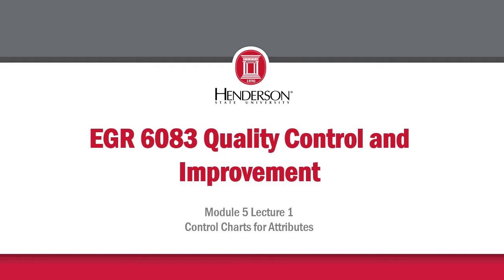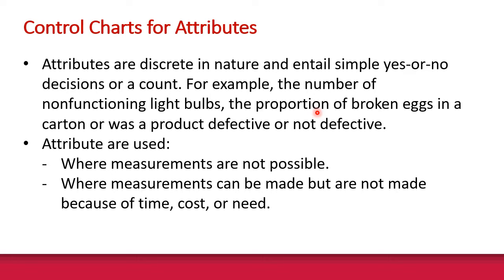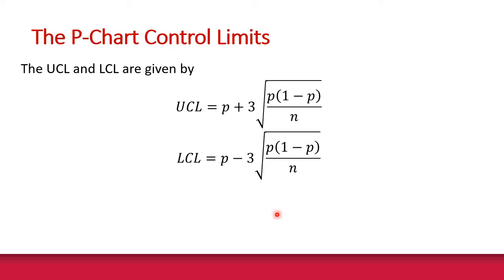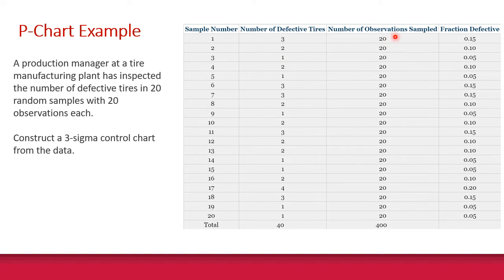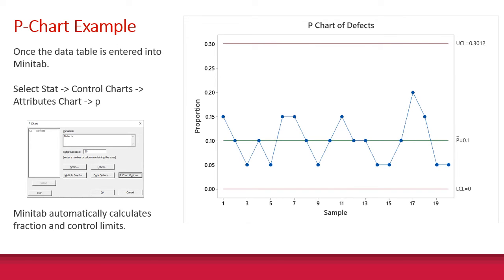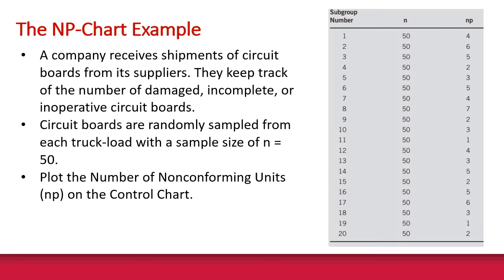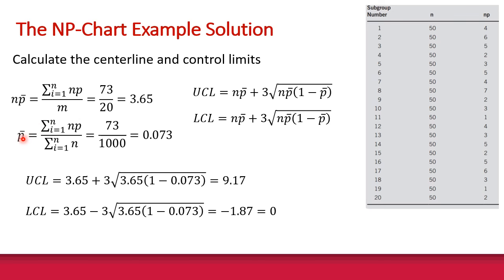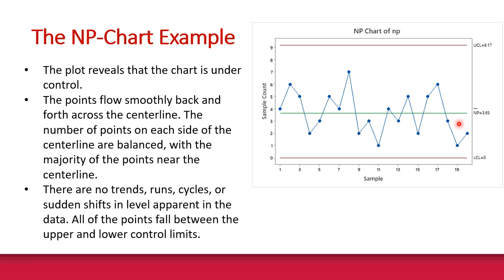HSU EGR 6083 Module 5 Control Charts for Attributes Lecture 1